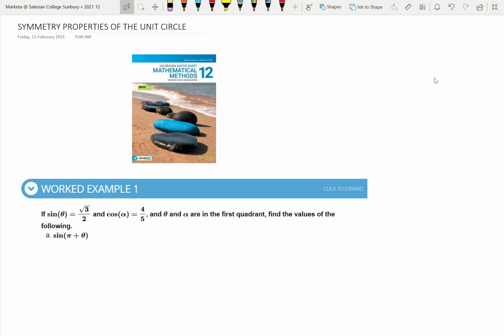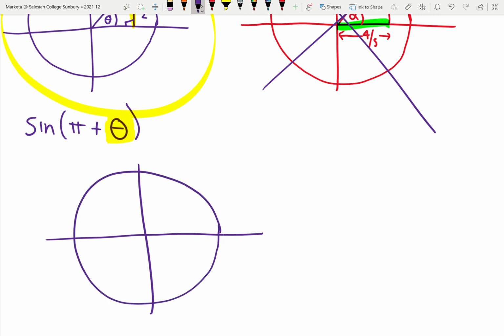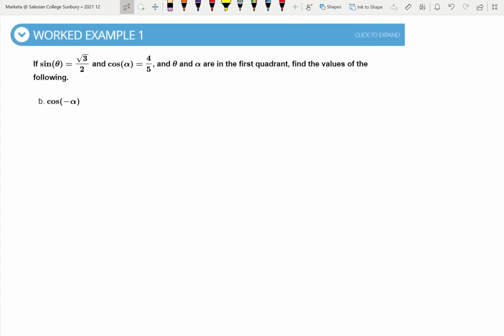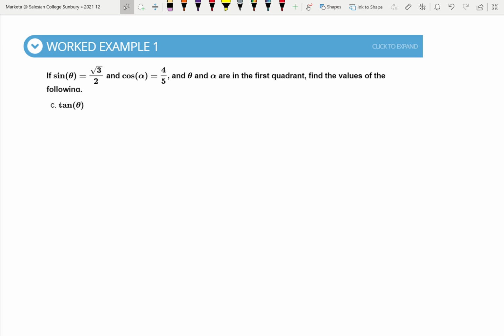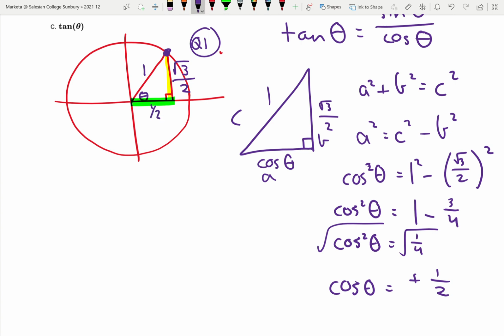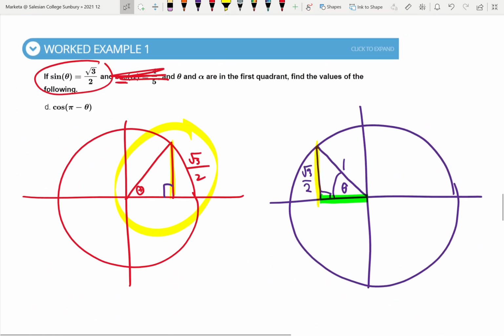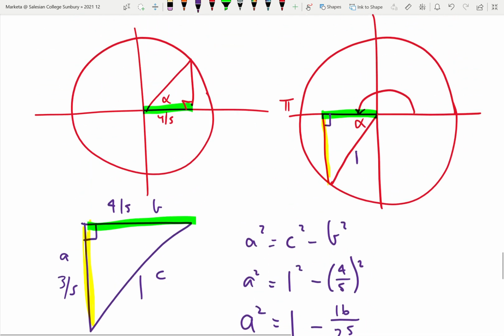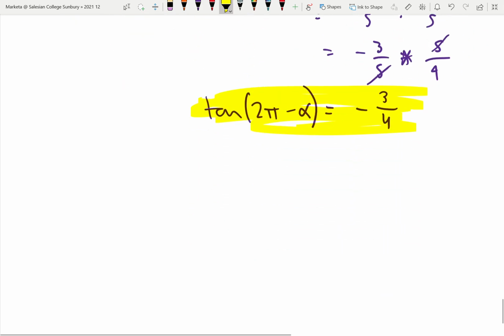JAC 2.2 UNIT CIRCLE SYMMETRY PROPERTIES PART 1 YEAR TWELVE METHODS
This video shows you how to move the right angled triangle around the unit circle and solve for different values of sin, cos and tan. It also addresses the Pythagorean identity